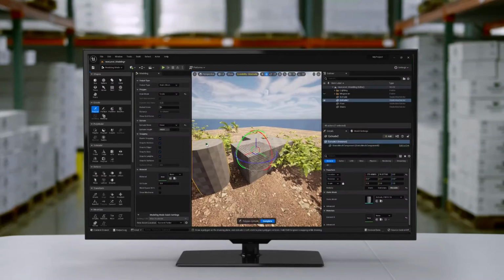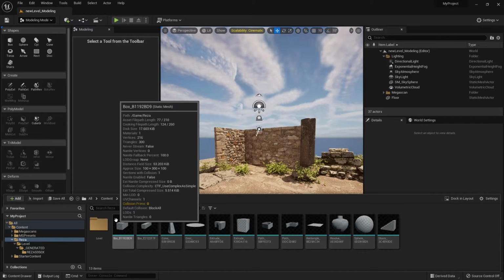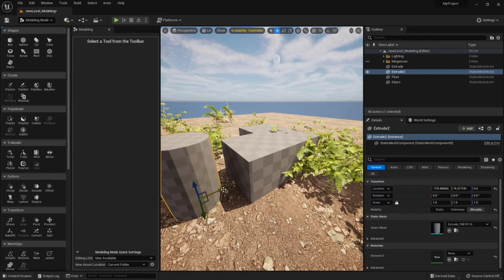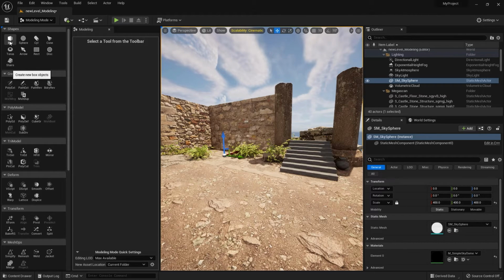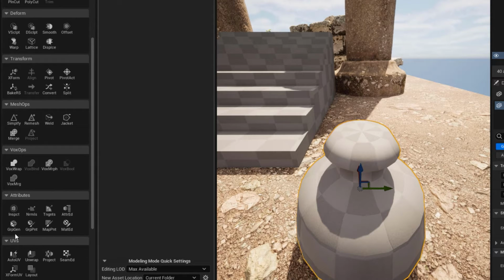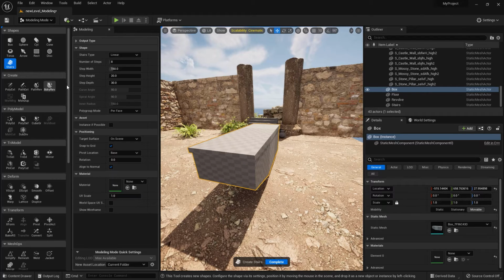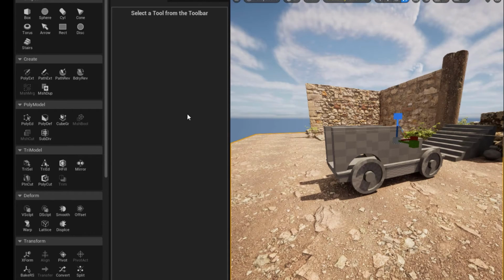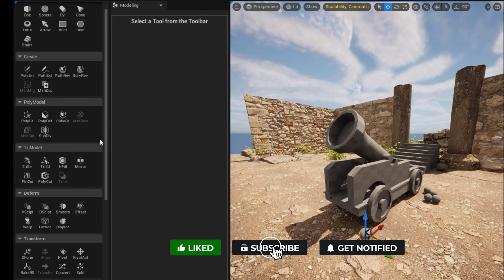UE5 Series: Introduction to Modeling Editor Tool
Greetings, everyone, and welcome to another Unreal Engine video. Today, we embark on an exploration of the modeling tools within UE5. The Modeling toolset offers straightforward methods for crafting and sculpting static meshes right within Unreal Engine. Whether you're looking to fashion new meshes, swiftly prototype level geometry, or enhance existing models to infuse diversity into your world, these tools are a powerful asset. This tutorial will elucidate the underlying principles of these tools, their workflow, how to access them, and the fundamentals of utilizing them effectively. We've got a lot to unravel in this single video, so let's jump right in.
Bookmarks:
00:00 Let's get started
00:56 Loading the Plug-in
07:05 Creating a Mesh
19:34 PolyGroups
31:02 Editing a Mesh